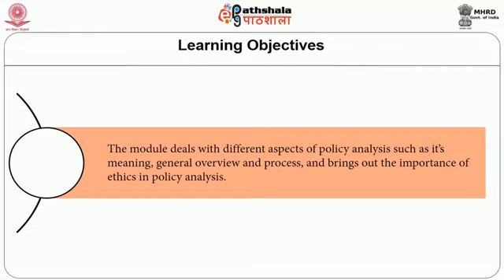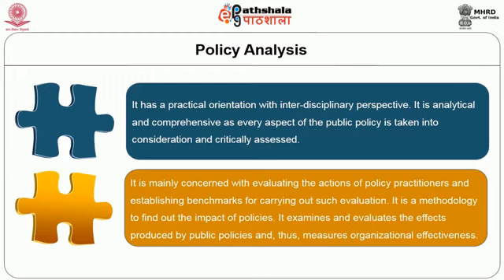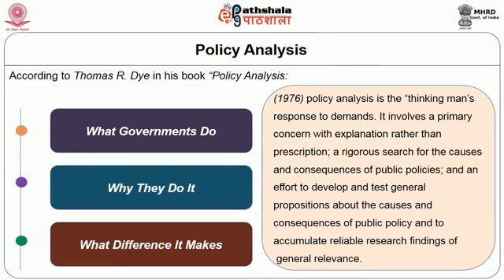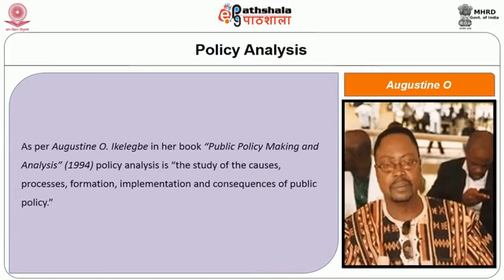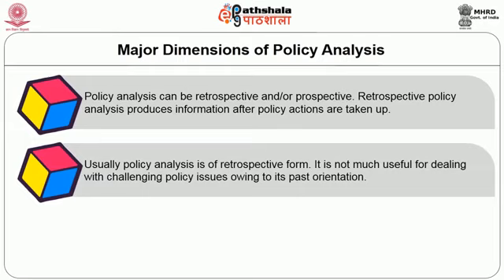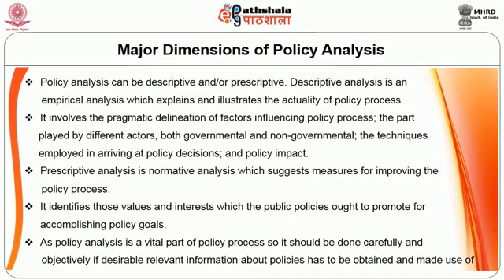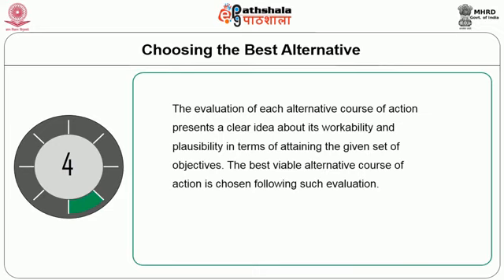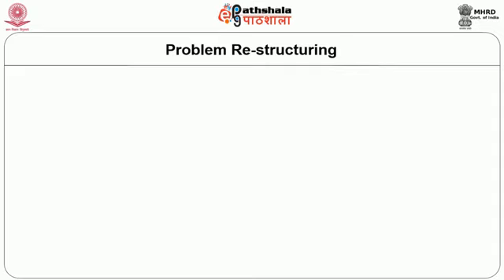M-13. Policy Analysis: Processes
Public Administration P-04. Public policy